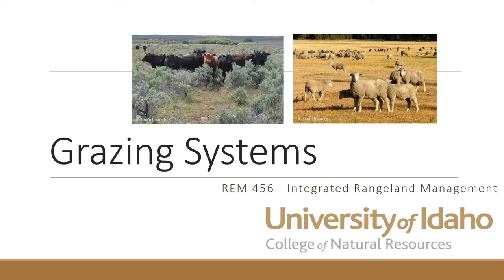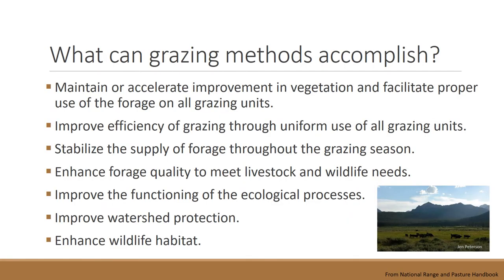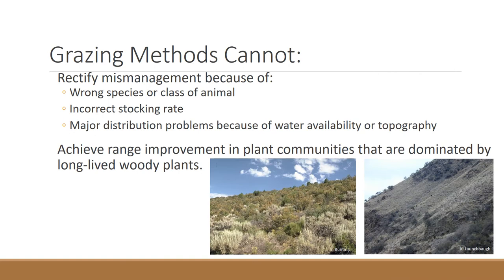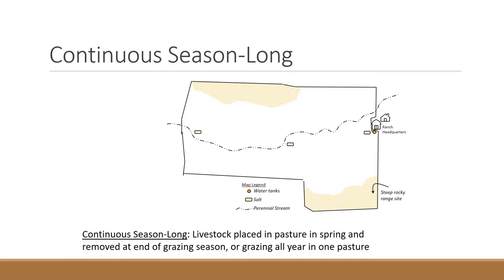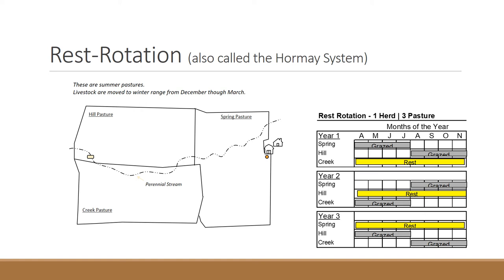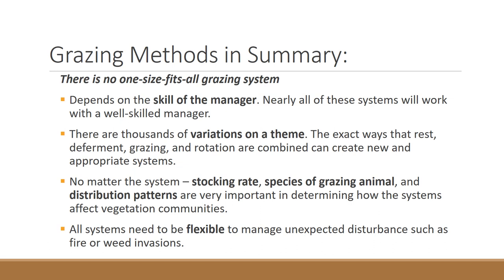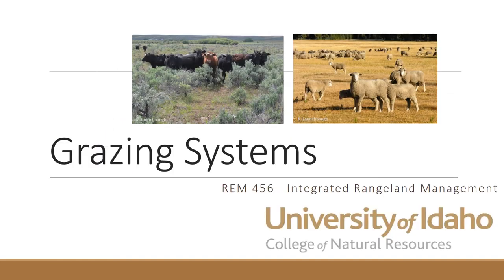Grazing Systems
Basic elements of grazing systems.